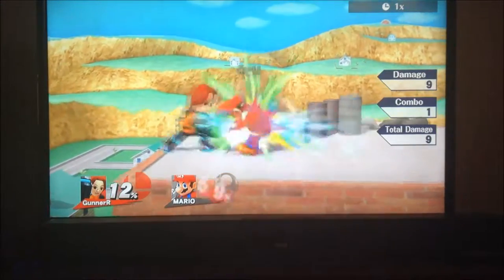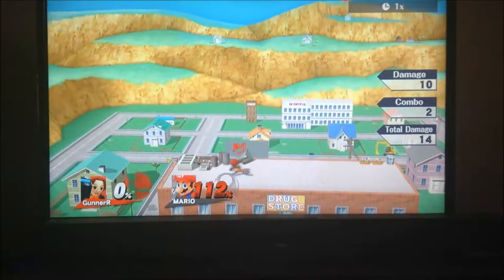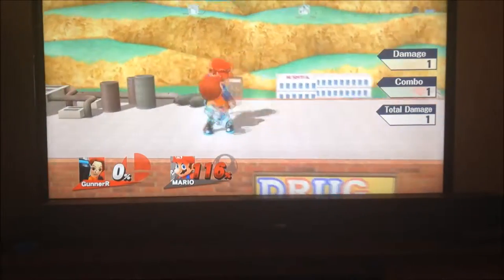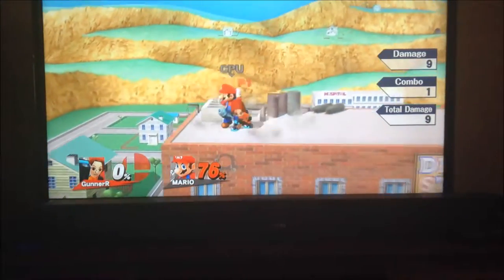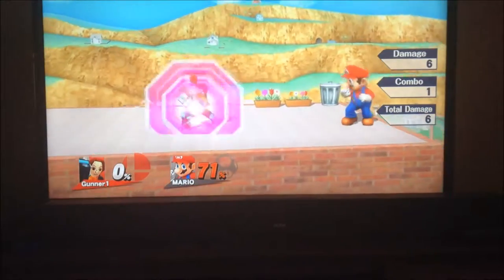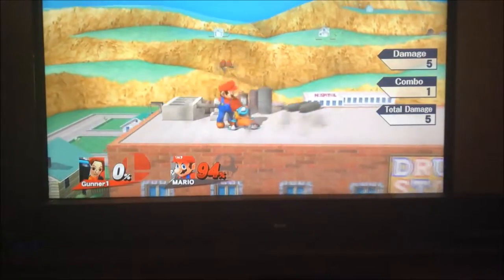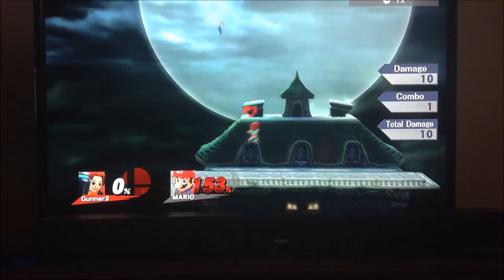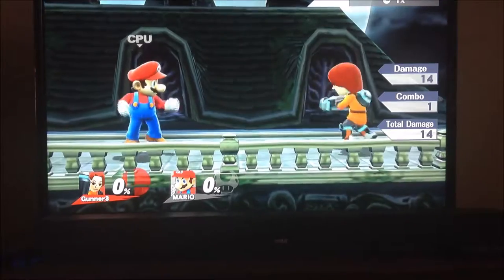Super Smash Bros. for Wii U - Mii Gunner Guide [Season 2]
This is another old video, this was back in Season 2. The information wasn't horrible, but the presentation was pitiful. Hopefully someone an take something from this.